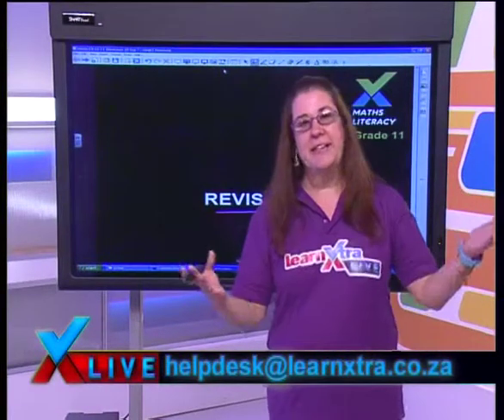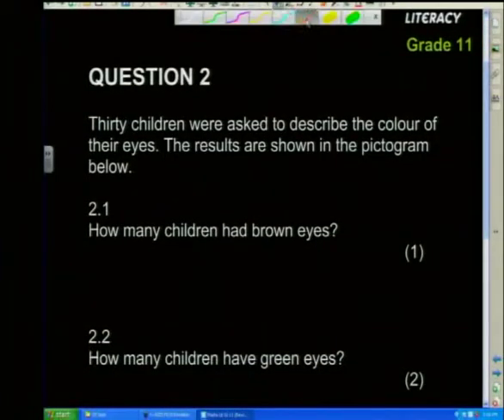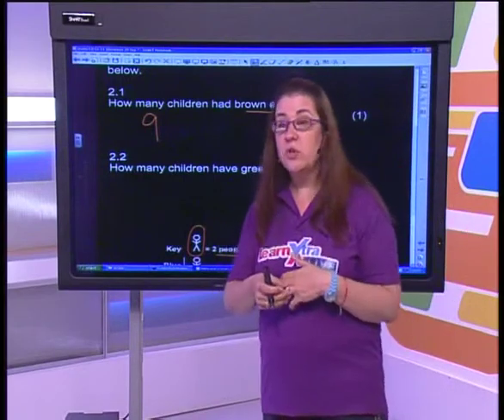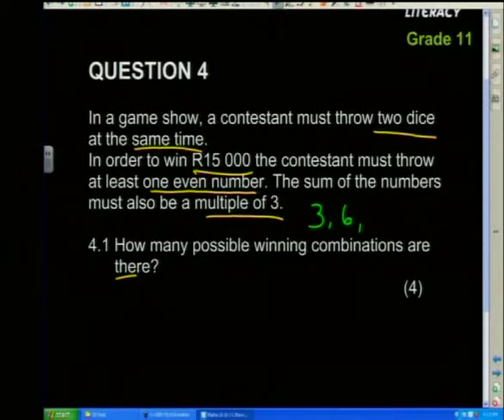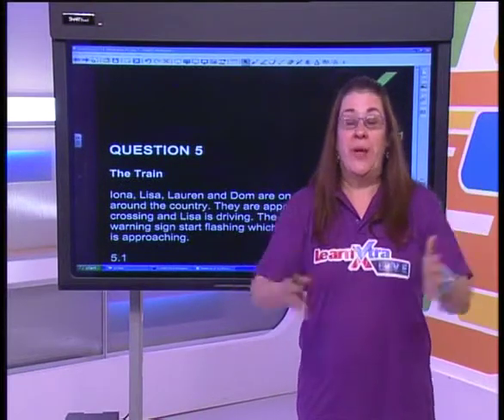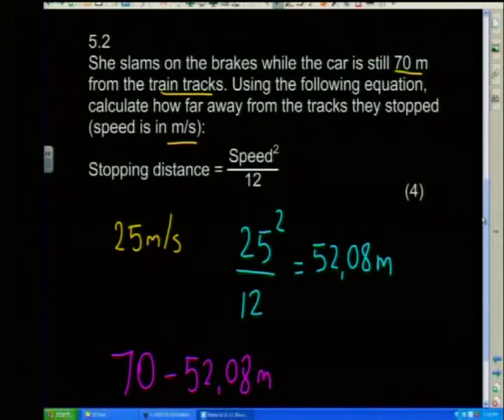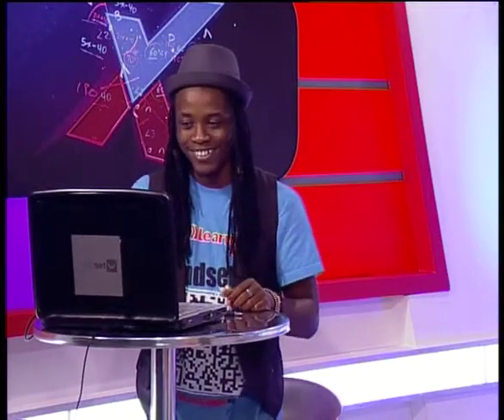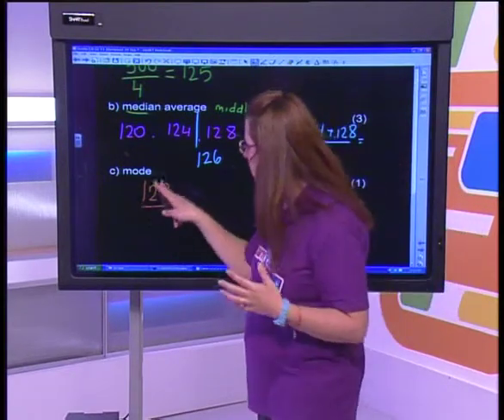Show 27: Mixed Exercises II - Whole Show (English)